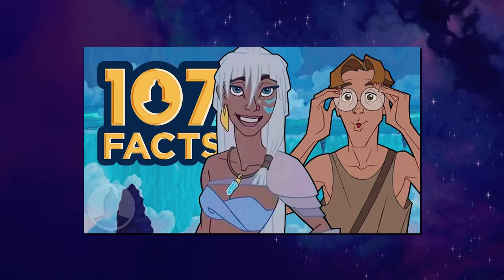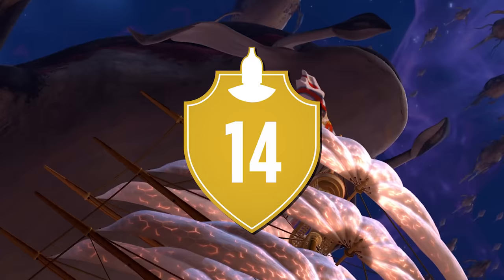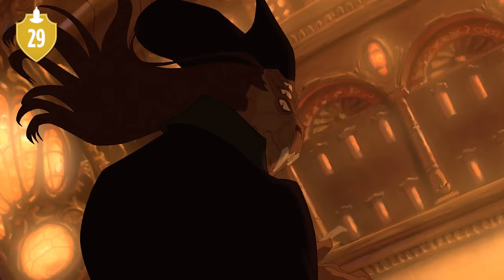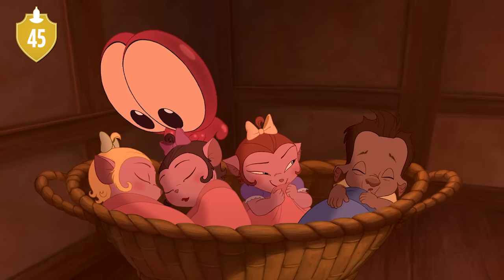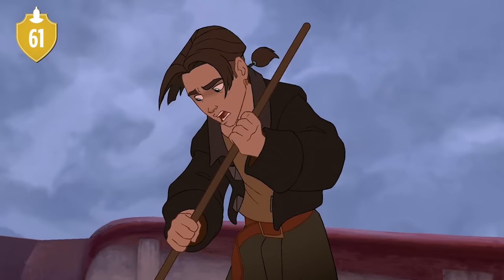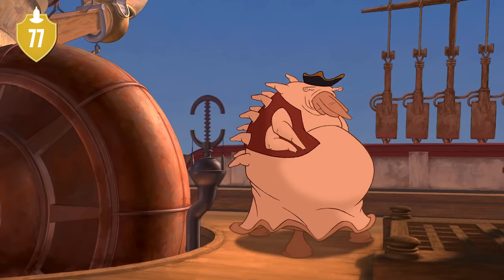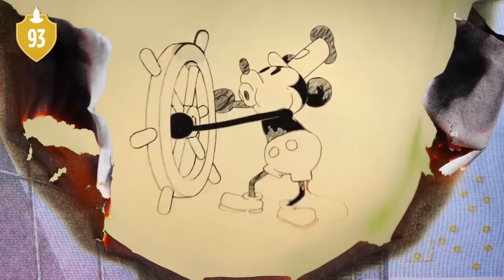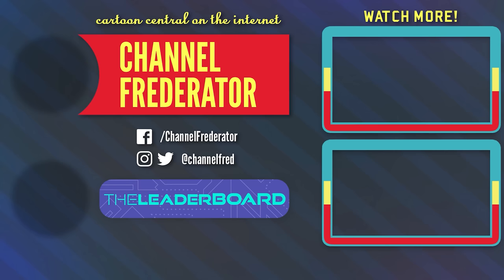107 Treasure Planet Facts You Should Know | Channel Frederator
107 Treasure Planet Facts You Should Know | Channel Frederator

After the 107 facts about Atlantis that we did, a movie that got requested more than a few times was Treasure Planet. So in a blazing fast… three months, here it is! I’m Keegan and these are 107 facts you should know about Disney’s Treasure Planet.

Cartoon Hangover: @CartoonHangover
The Leaderboard: @TheLeaderboard
Get In The Robot: @GetInTheRobot
Cinematica: @StanLeeUniverse

Producer: @AmagiPublishing (@TheAmagiYT)
Narrator: @K33gan
Writer: @Frisco Cazemier
Editor: @Imubi5